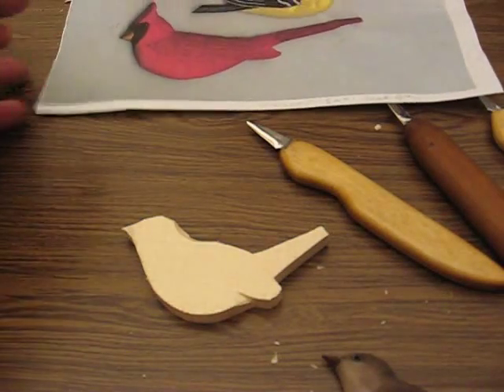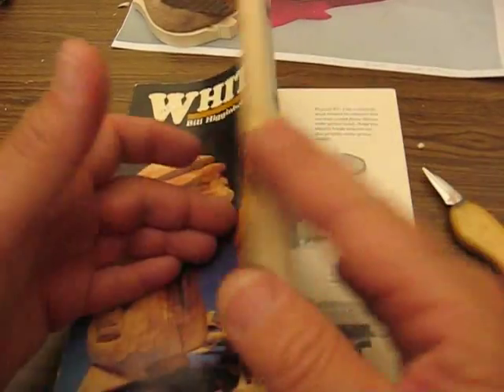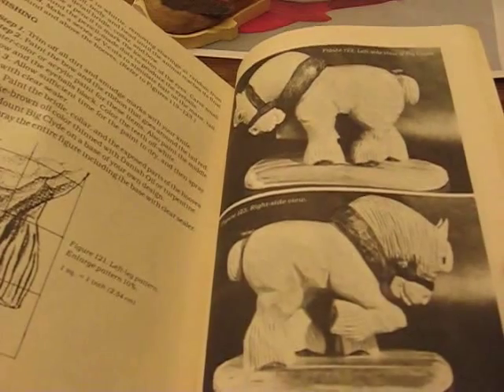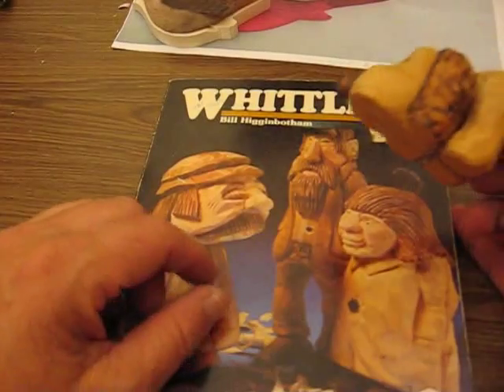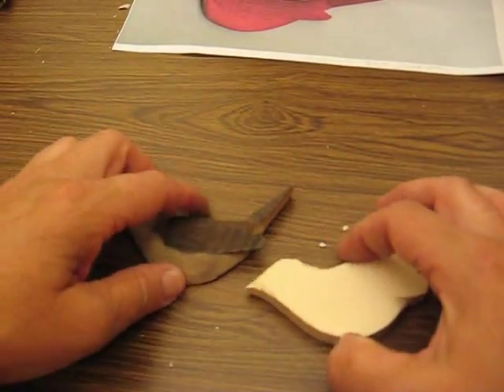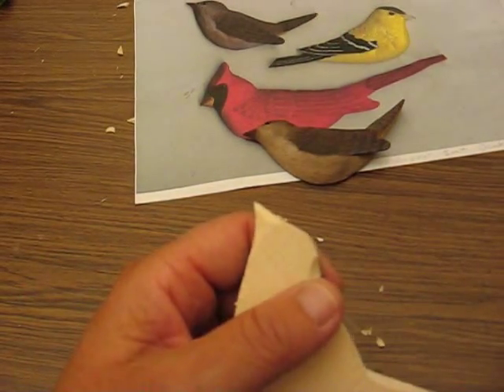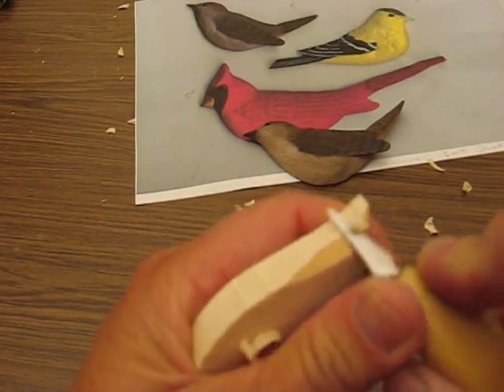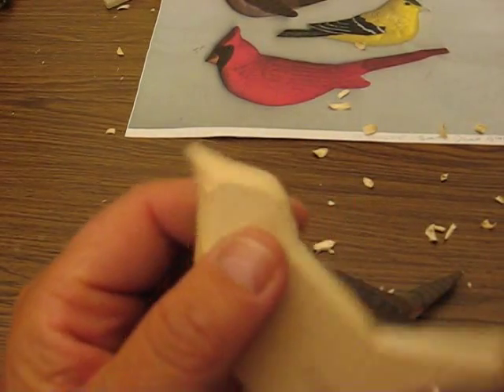WREN RELIEF #1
well folks here i go again,   starting a wren relief  he was the second vote ,  and i now have also a podcast up and running   more information on that later,